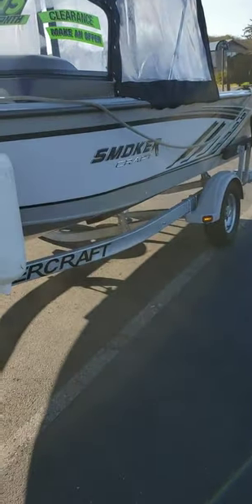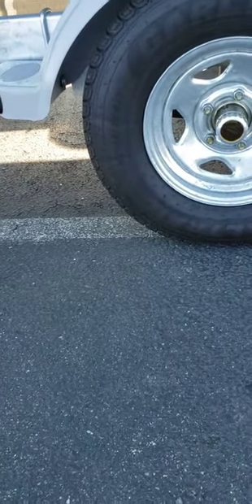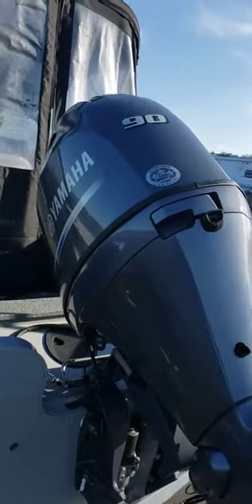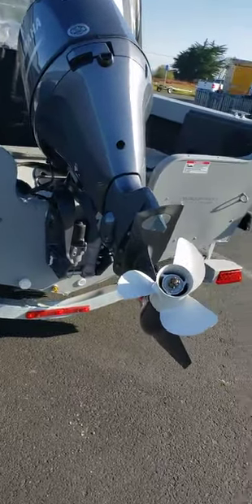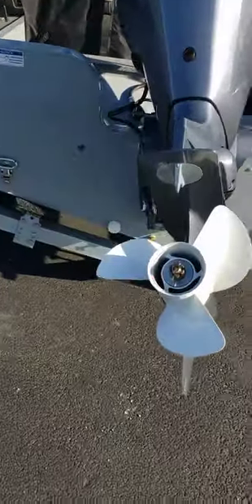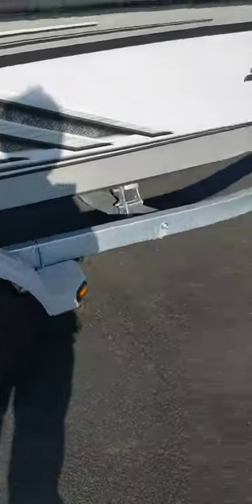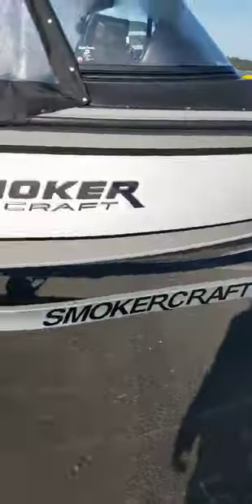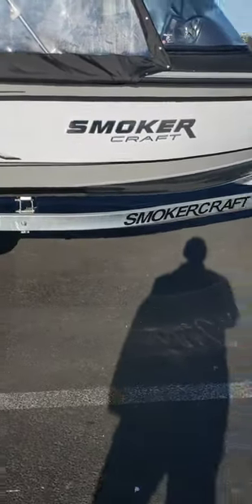172 smokercraft osprey sold 2019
7 osprey new nice boat lakes bay river crabbing1